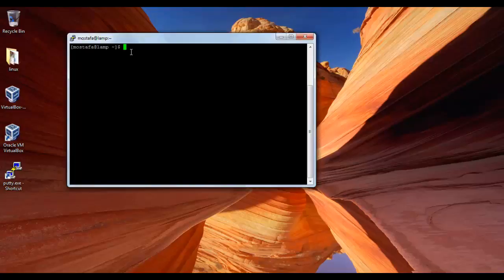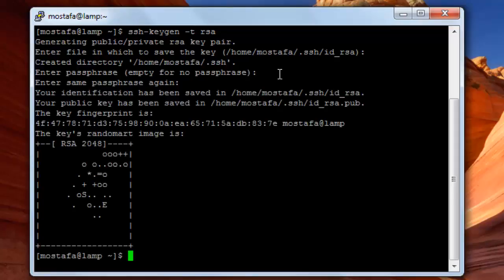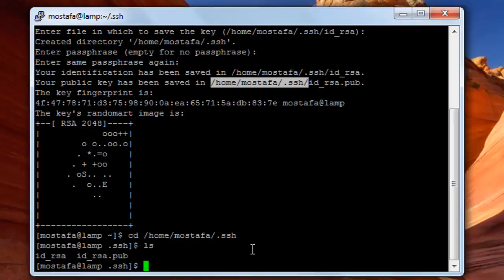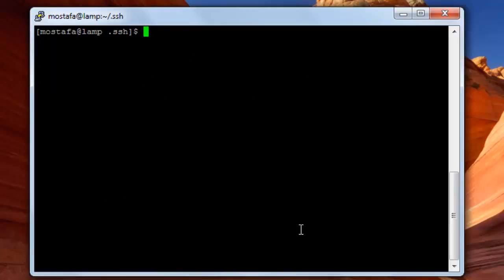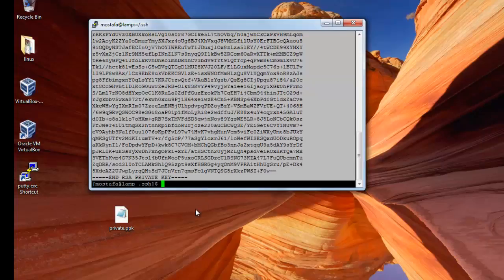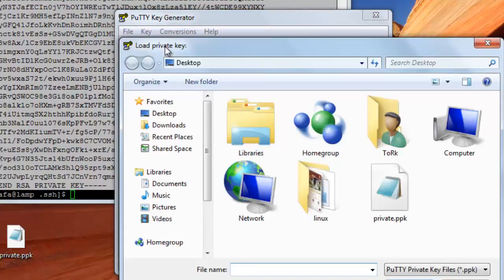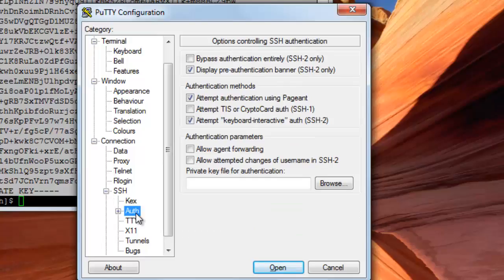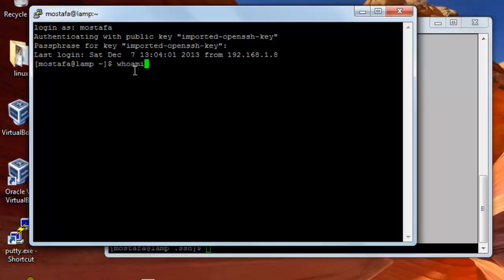Securing Shell Public Private Keys